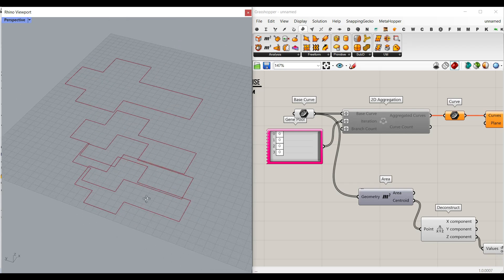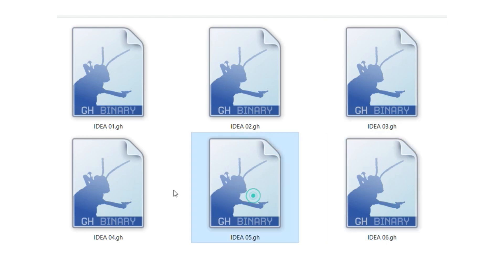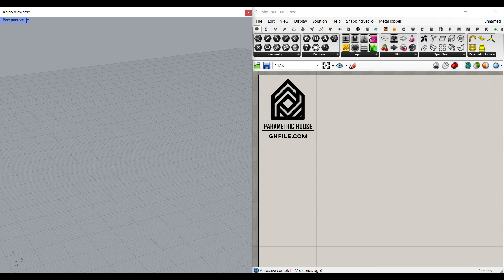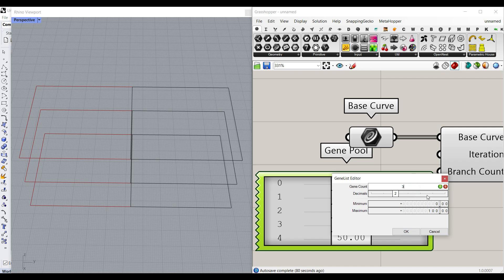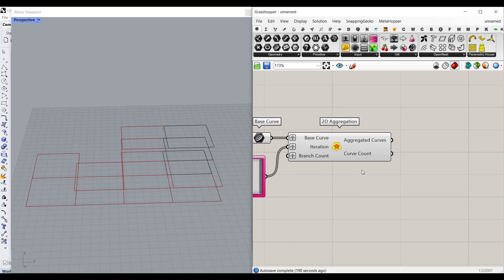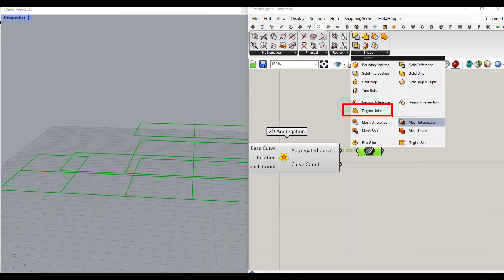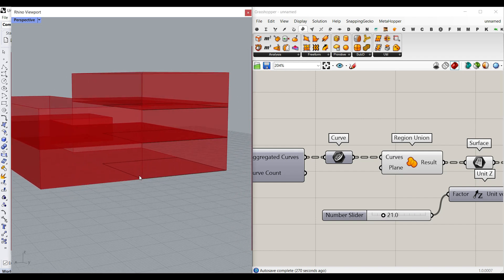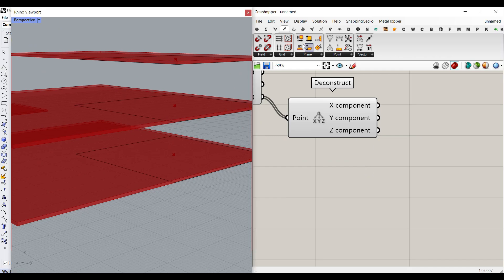Grasshopper Parakeet Tutorial Aggregation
In this Rhino Grasshopper Parakeet tutorial, we are going to use the 2D Aggregation component to design a parametric building.